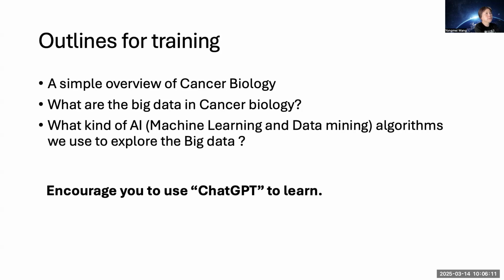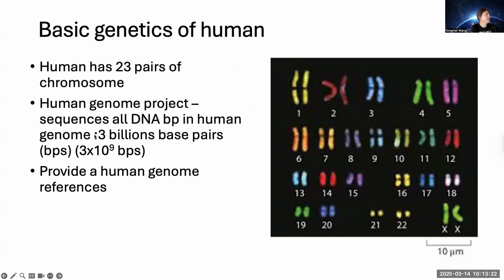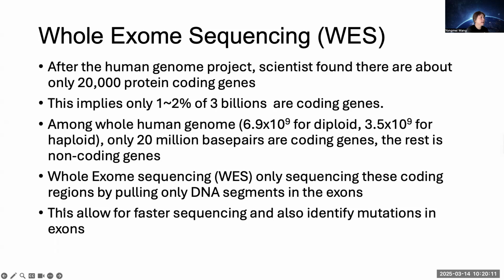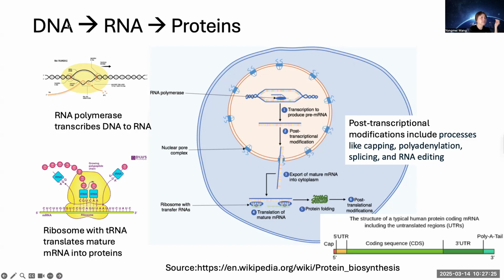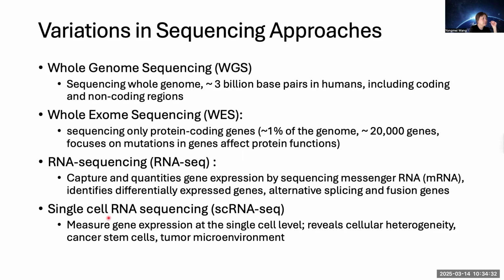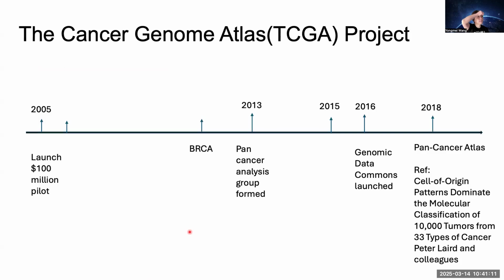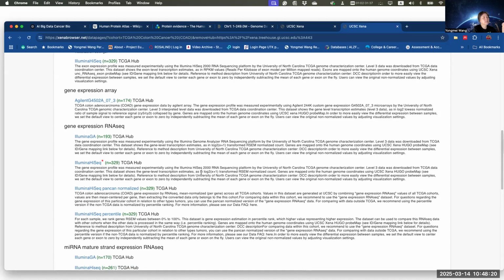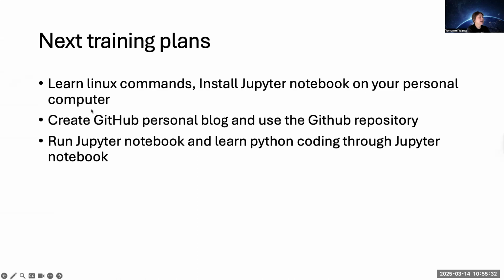BigData in Cancer Biology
This video give you an overview what is cancer, and what are all the big data in cancer biology and where you can find. This is the first training lesson.